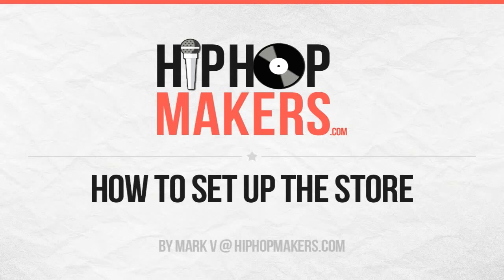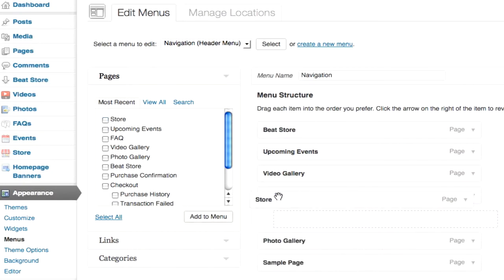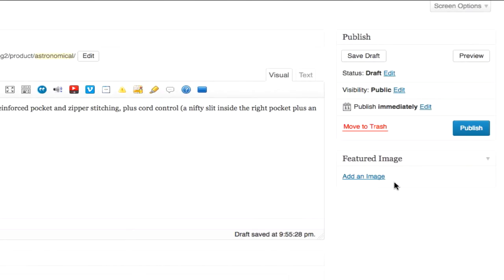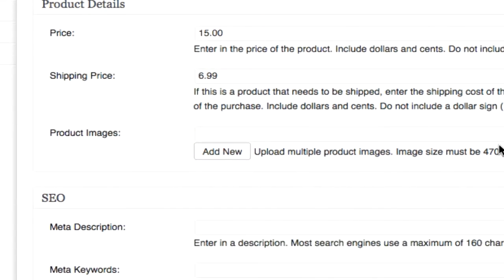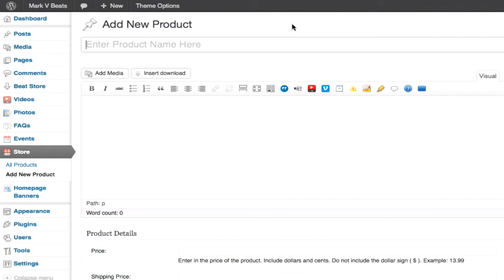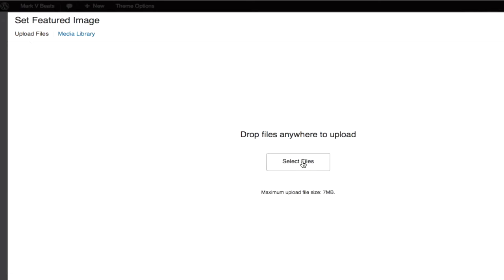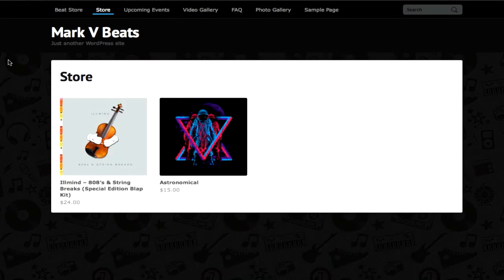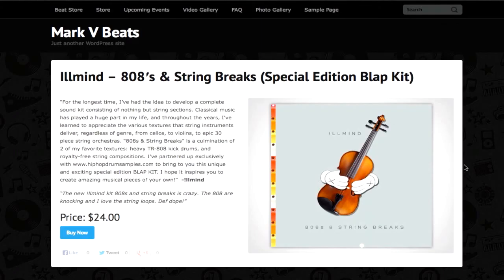How to Set Up & Add Products to the Store